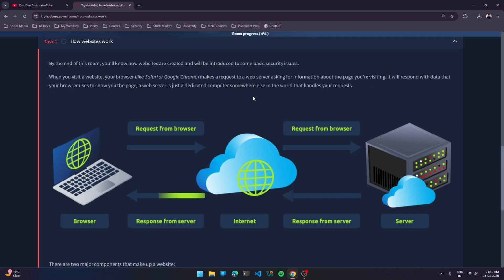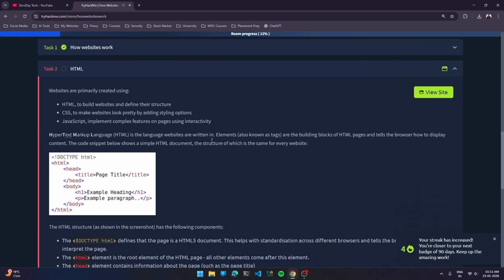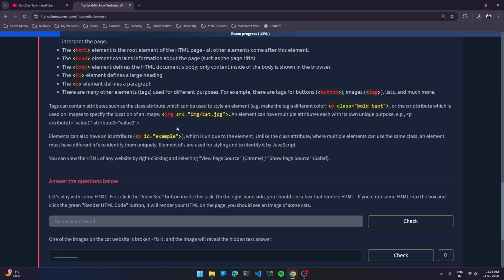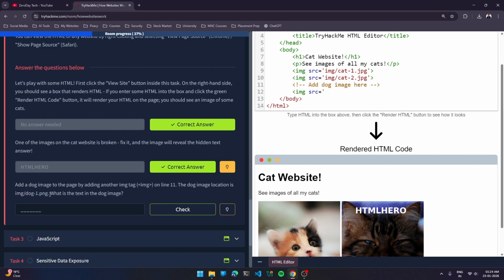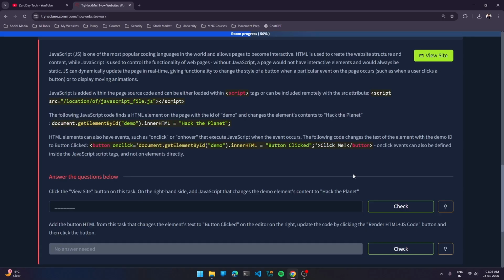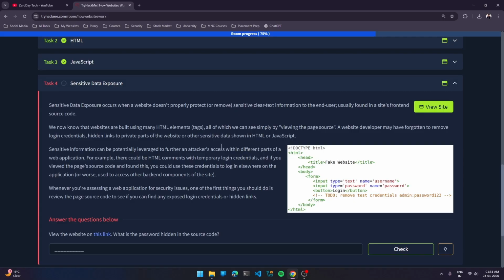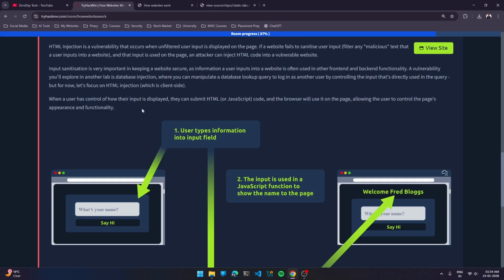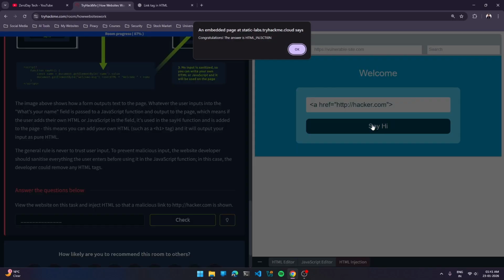How Websites Work for Hackers | HTML, JavaScript & Injection Basics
Most people use websites.
Hackers understand them.

In this video, I break down how websites actually work, step by step, from a hacker’s point of view.
No theory dump. No fake hacking.

What you’ll learn:
– How websites work behind the scenes
– HTML basics every hacker must know
– How JavaScript changes website behavior
– What sensitive data exposure looks like
– How HTML Injection happens and why it’s dangerous

This is part of the TryHackMe Web Fundamentals path and is mandatory knowledge if you want to move into web hacking, bug bounty, or pentesting.

Watch till the end. This is foundation-level stuff people usually skip — and regret later. 🧱